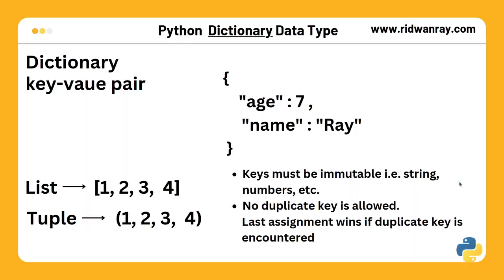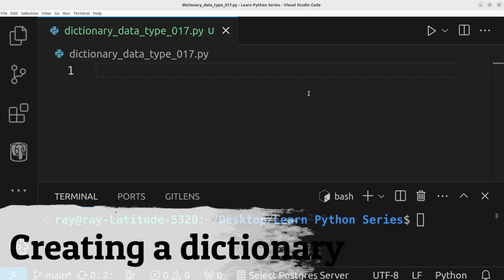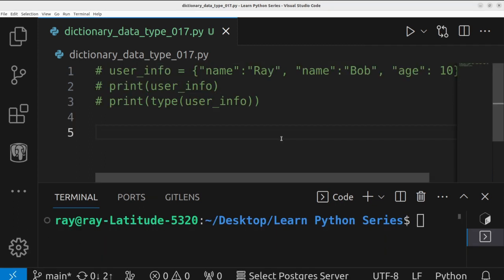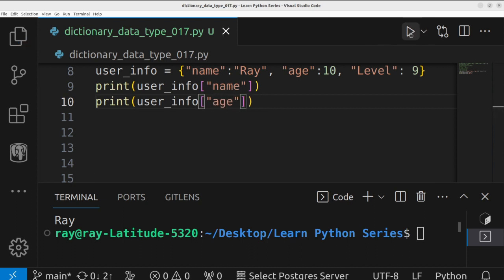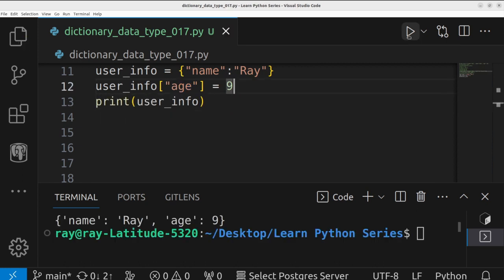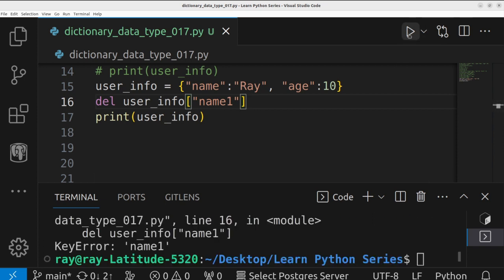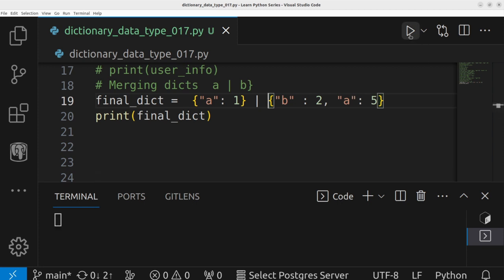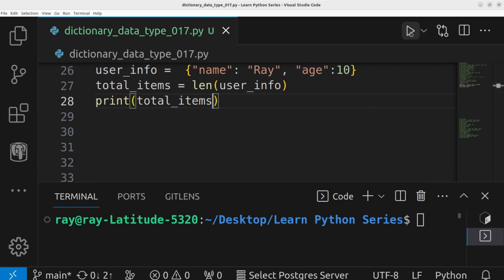Python Dictionary & Dict Operations - Learn Python Series 17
Explore Python dictionaries and their operations in this video tutorial! Learn how to create dictionaries, access values, add and delete items, merge dictionaries, check key existence, and determine dictionary length.

Master this essential data structure for efficient coding